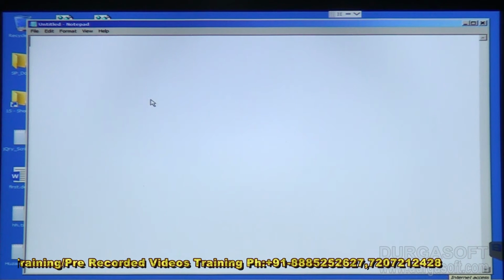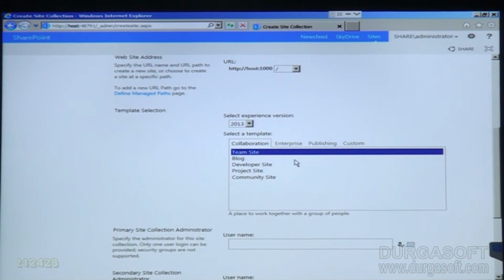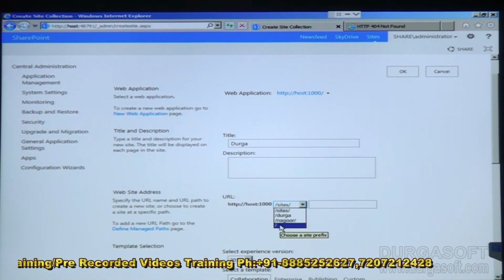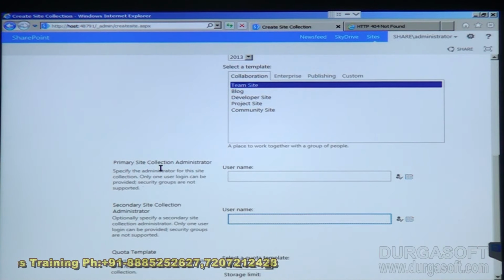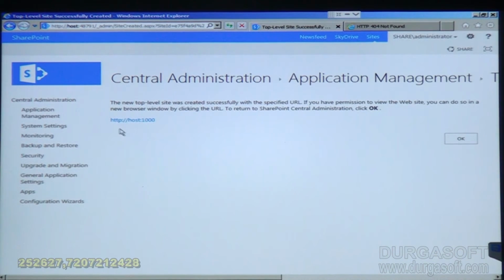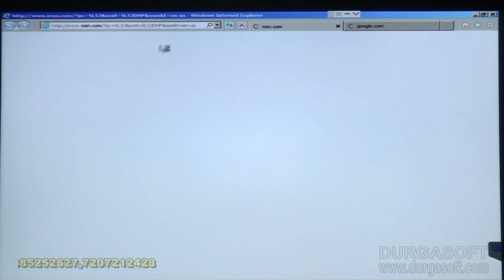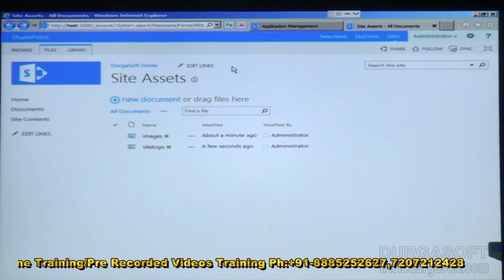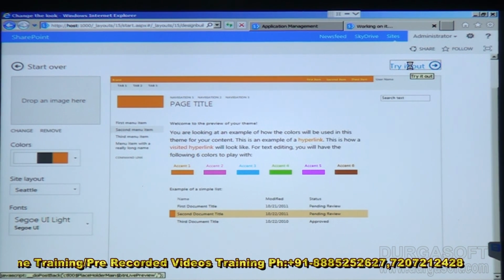Sharepoint Tutorial|| Walkthrough of Site Collections & Sub Sites Part-1 by Ravishankar